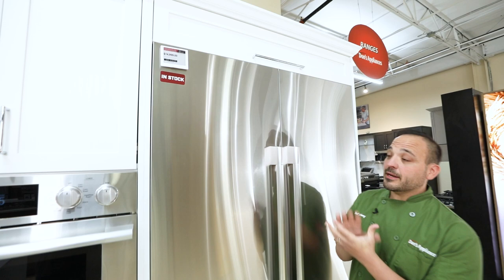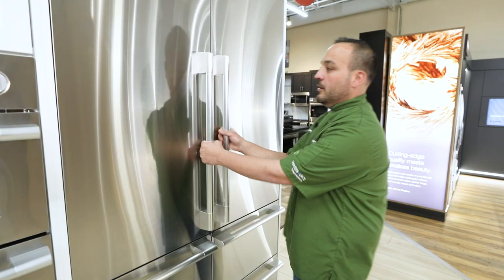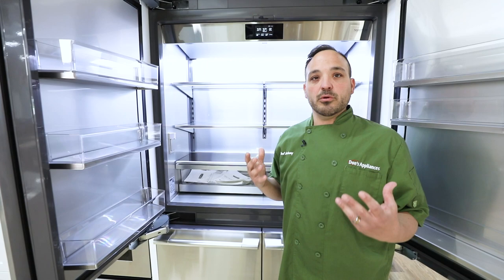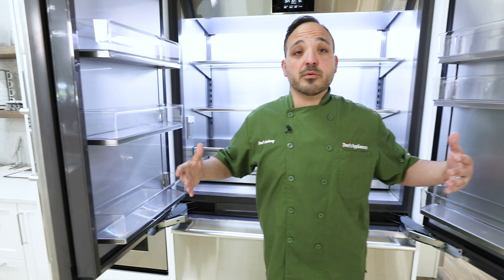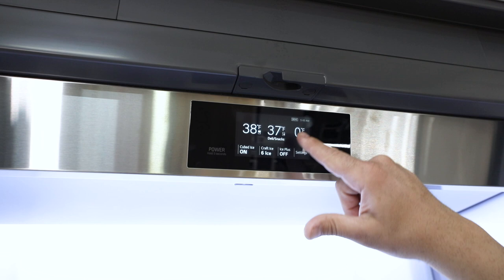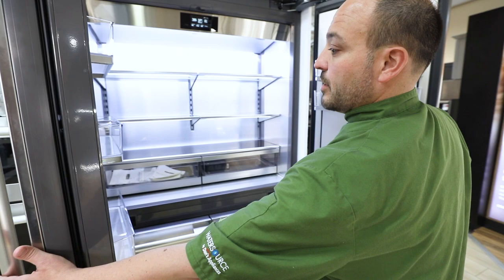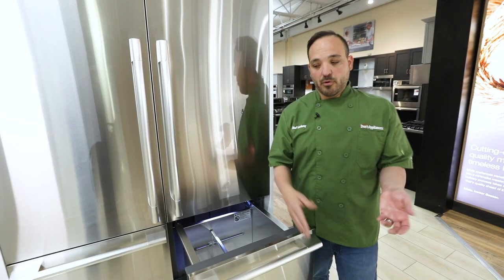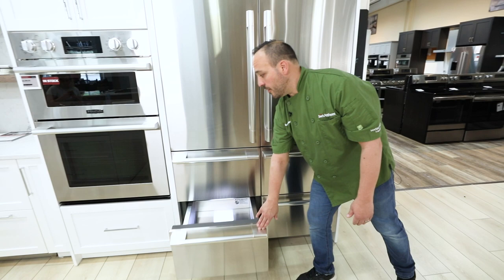Signature Kitchen Suite 24.6 Cu. Ft. Counter Depth French Door Fridge (Model #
Chef Anthony goes over the new SKS 24.6 Cu. Ft. fridge with 3-4 freezer drawers.